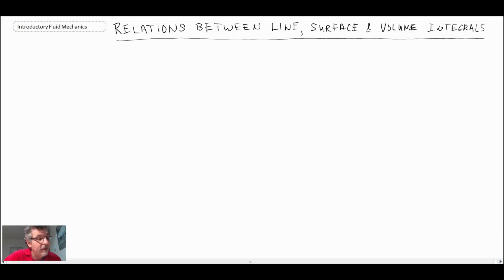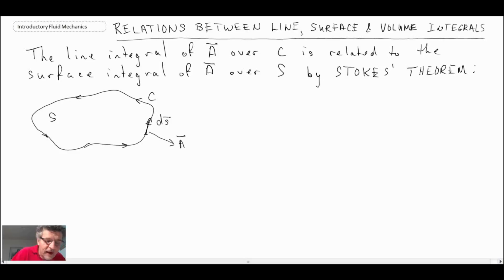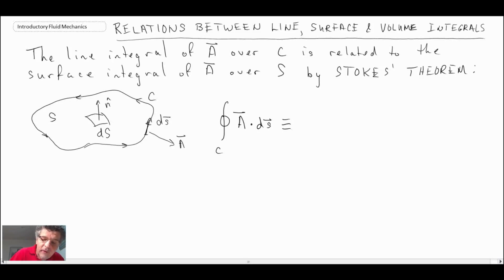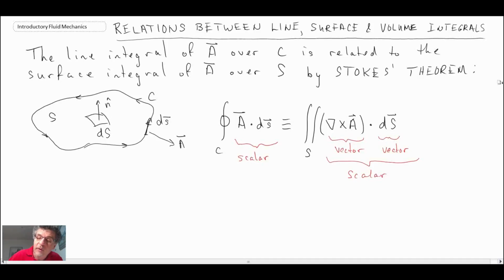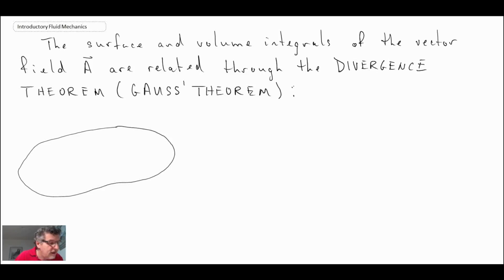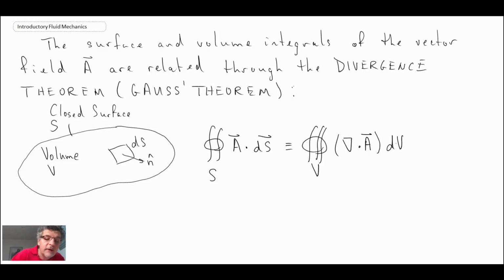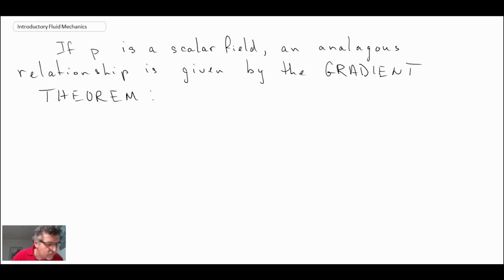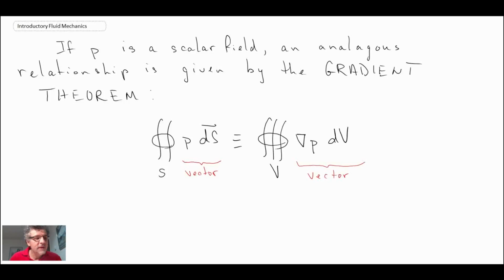Introductory Fluid Mechanics Vector Review 8 Stokes', Gauss', & Gradient Theorems Lecture